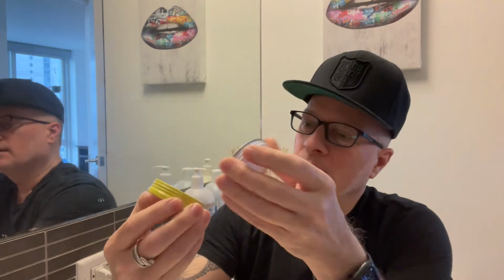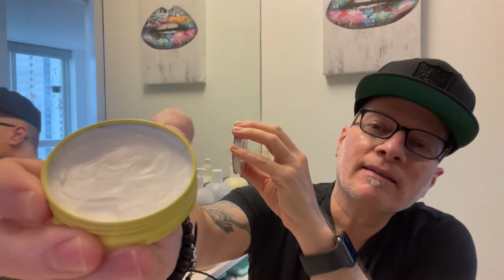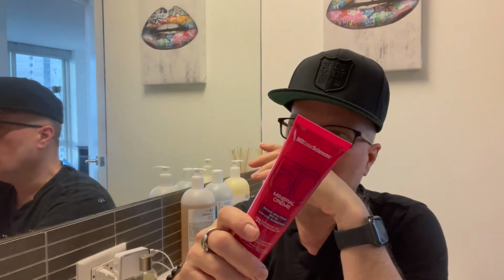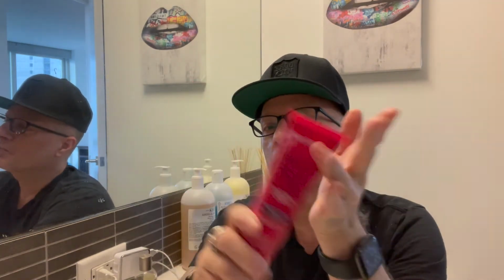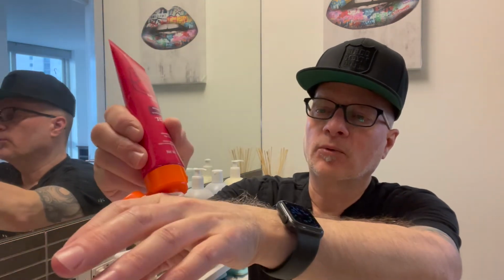MY WINTER SUNSCREEN PICKS - BEST MINERAL SUNSCREENS FOR FACE FROM SUPERGOOP!, FARMACY AND MORE!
There’s this wild misperception about the use of sunscreen that has always given me pause. It’s that sunscreen is only really important in the summer months, when the sun is at its brightest and most intense. It’s somehow not as important to wear sunscreen in the winter, when the days are shorter and the sunshine dimmer. As if the sun’s damaging UV rays take a long vacation during the winter months.

Which is why I do my best to push the importance of sun protection throughout the year — on cold days, on rainy days, and on cloudy, seemingly sunless days. I actually wear sunscreen whether or not I’m going outside — those damaging UV rays come through the windows, too!

So I’m eager to share my facial sunscreen picks for the winter months — in the middle of January! Read all about some of the best facial sunscreens for the cold on today’s new Skincarma Blog
SHOP THE BLOG: Explore reviews and purchase all of my favorite skincare products on the Skincarma Blog